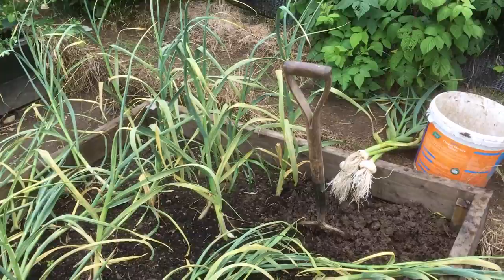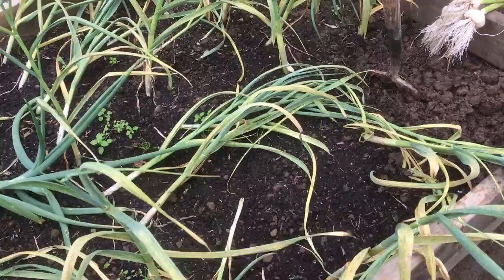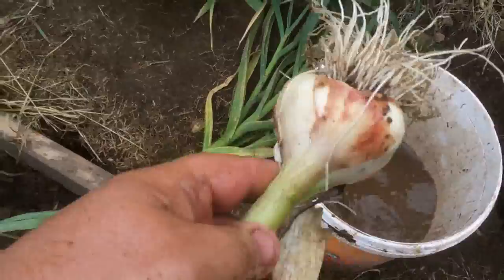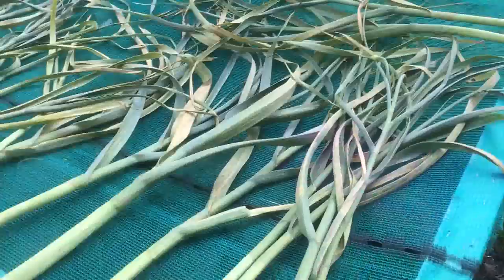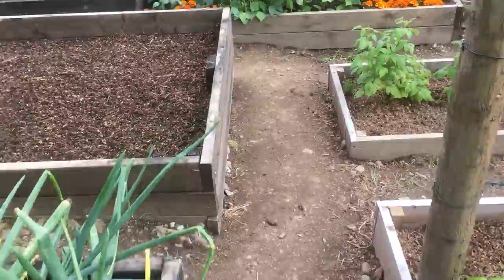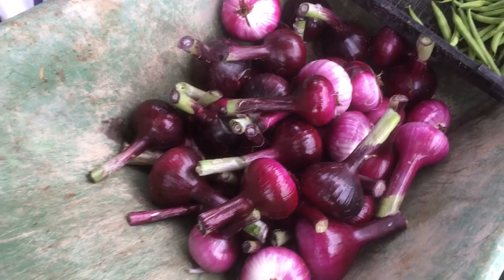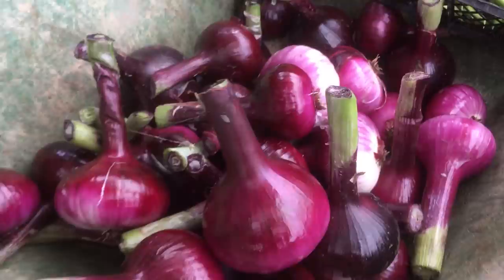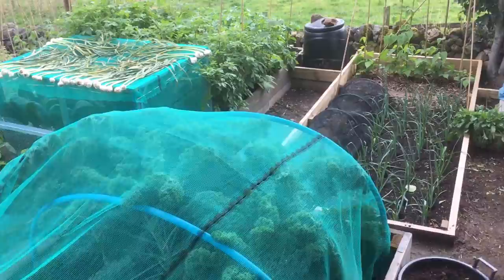(16) Harvesting my Solent Wight Garlic and my Red Baron Onions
Just a quick video of my Garlic and my red onions